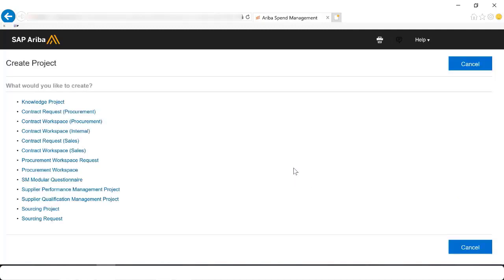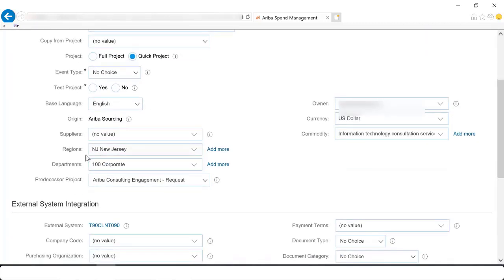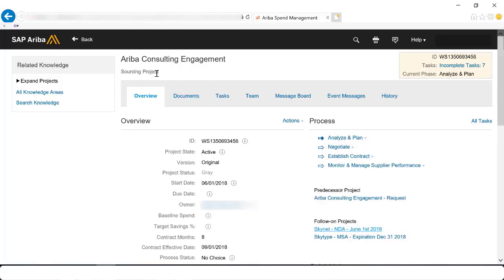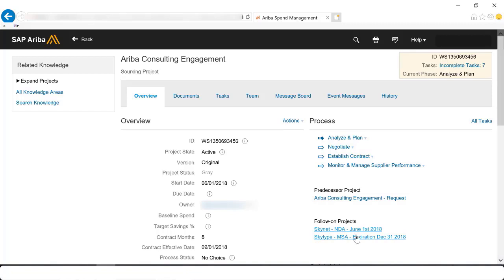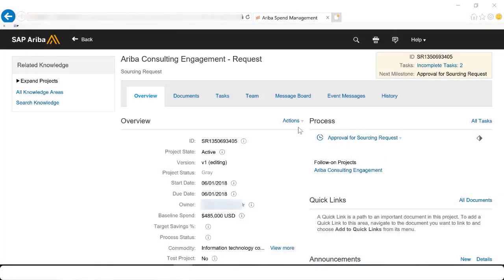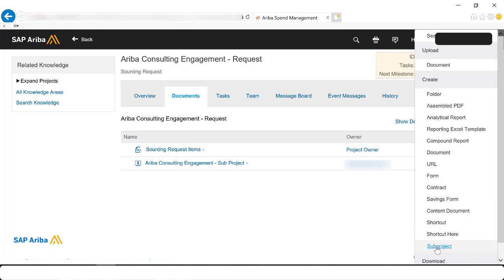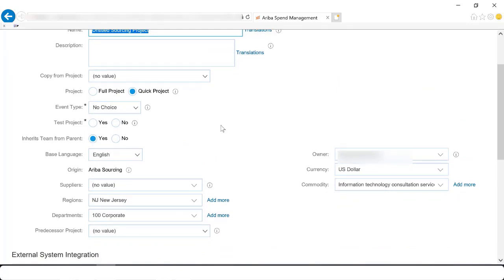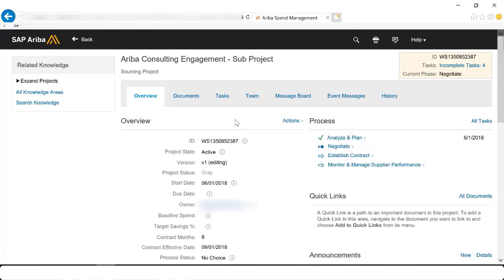Follow on Sub Projects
Follow-on Projects and Sub-Projects are used to link different workspaces within the same module or even in differing modules. This video shows the basic information on how to link Sourcing Requests and Workspaces with each other and to alternate project types such as Contract Workspaces. Customers typically do this because they want to:

1. Create an auditable workflow between workspace initiation and execution

2. Enable reporting capabilities between two very different workspace types (Sourcing Worskpace to Contract Workspace).

2a. Follow-on Project: in reporting can be linked using the ‘Base on Project’ field object

2b. Sub-Agreement: in reporting can be linked using the ‘Parent Project’ field object in reporting